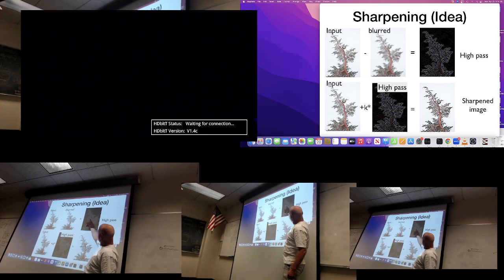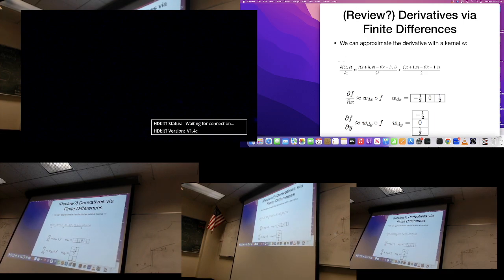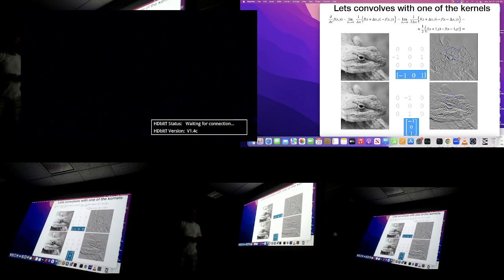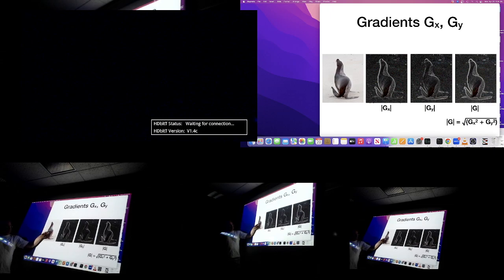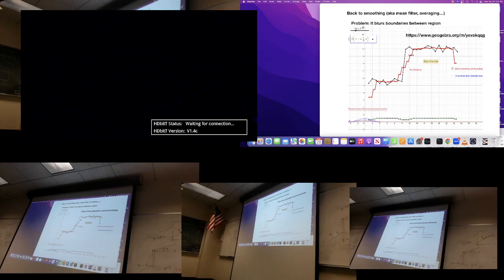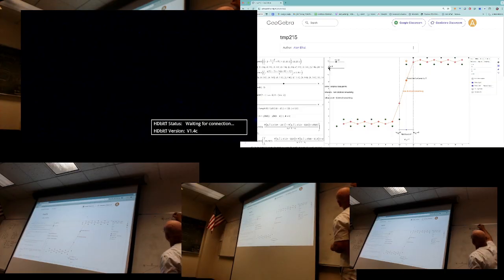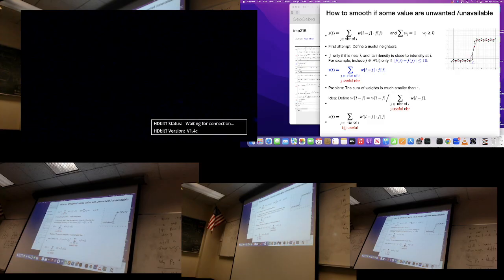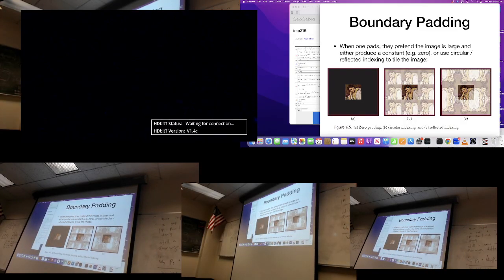2025 cs433 4/28/25 soothing, boundaries and bilateral Gaussian smoothing